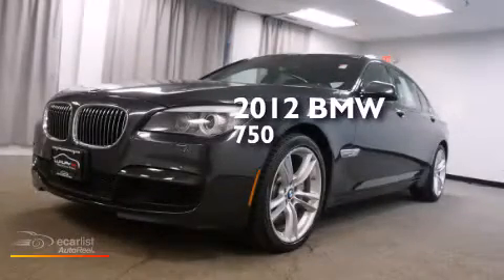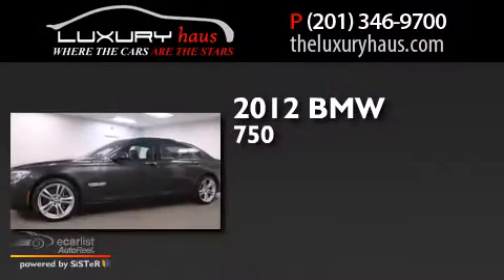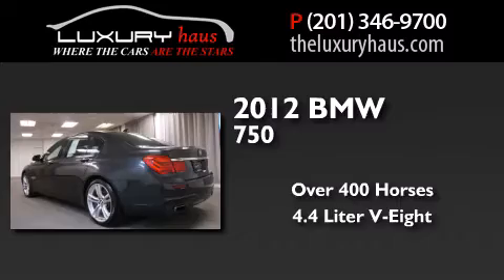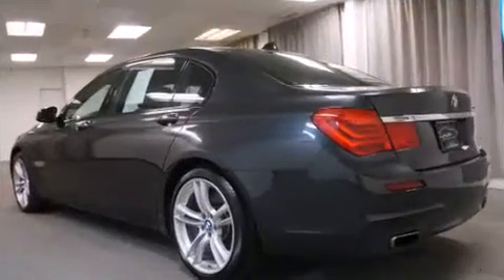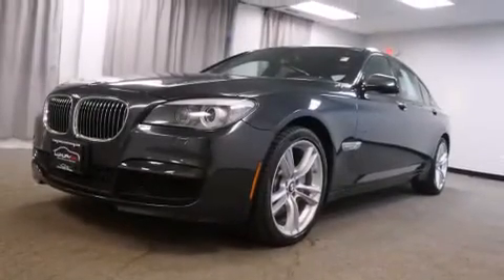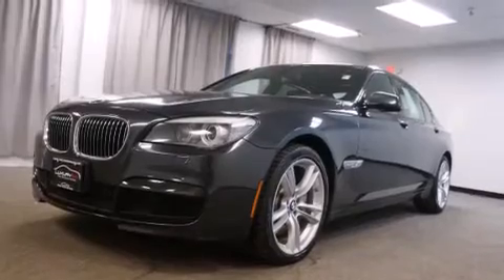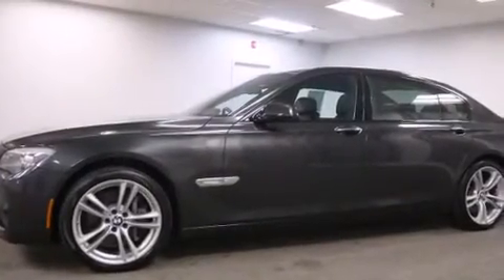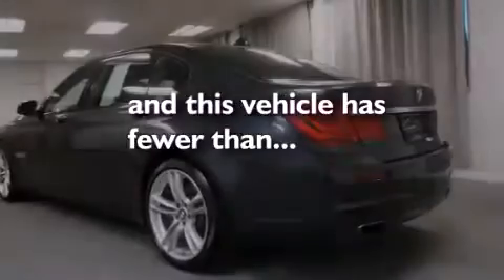Used 2012 BMW 750Li xDrive Leonia NJ 07605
We have been honored to serve the Leonia NJ area , we promise that your experience at our dealership will exceed your expectations ! Year : 2012 Make : BMW Model : 750Li Engine : 4.4L 32-Valve 400hp V8 Engine Trans .